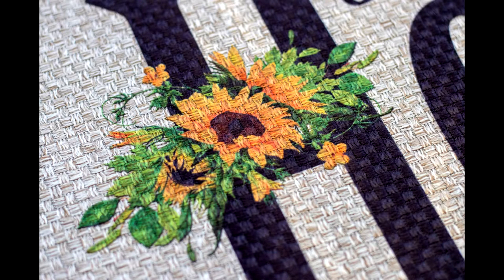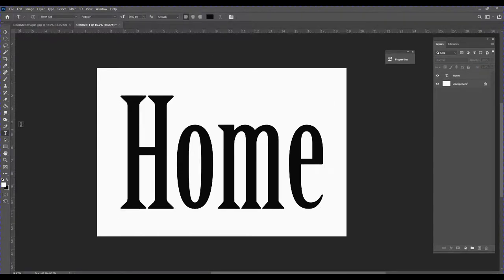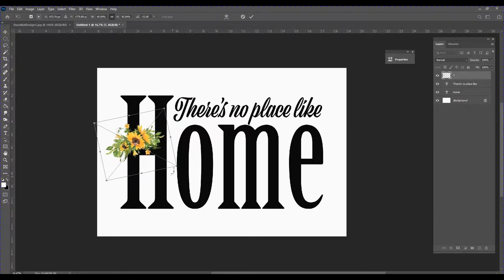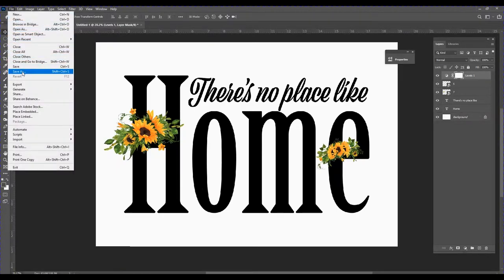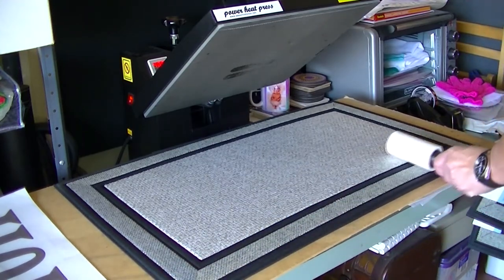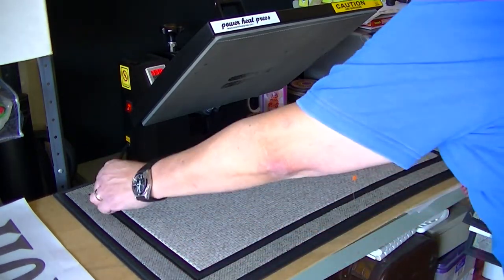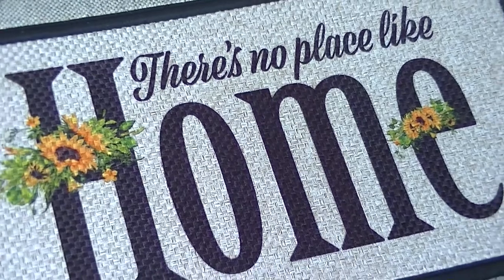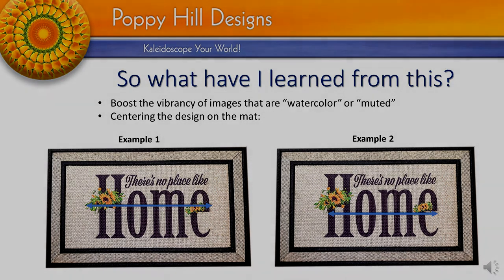Sublimation on a Door Mat for Beginners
In this video tutorial I’ll show you how to create your own design and sublimate it onto a Home Depot door mat.  I'll demonstrate this in Photoshop and print on an Epson printer that has been converted for sublimation printing.

Supplies:
Home Depot Door Mat: Racetrack Gray 18 in. x 30 in.

Link to download Free Design: Update as of March 31, 2021 we have closed our business and these designs are no longer available.

If you choose to purchase from any of these links I will receive a small % of that sale at no additional cost to you.  Your purchases are much appreciated and help me purchase supplies used to make these tutorials.

Heat Press - https//amzn.to/2XlDqqC
Sublimation Paper 13" x 19"
Sublimation Paper 8.5" x 11"
Sublimation Printer Ink
Epson WF-7720 Printer
Epson WF-7710 Printer
Heat Resistant Gloves
Fiskars Paper Trimmer
Heat Resistant Tape
Lint Roller